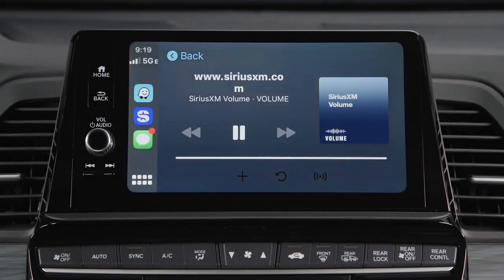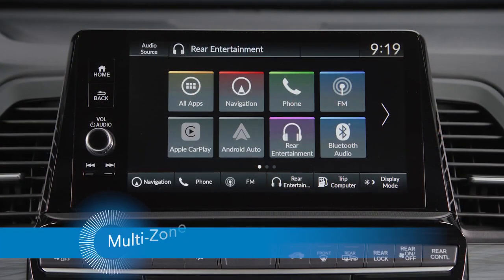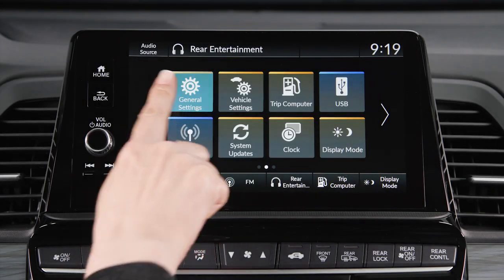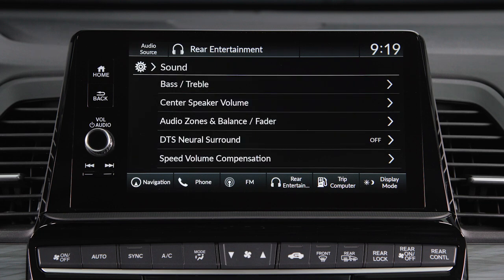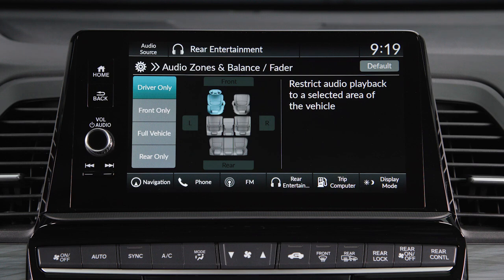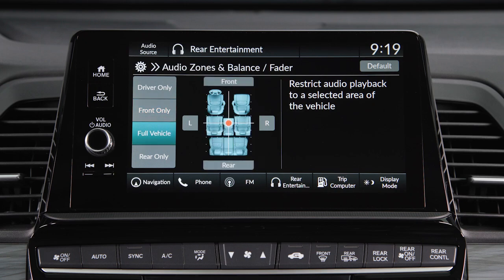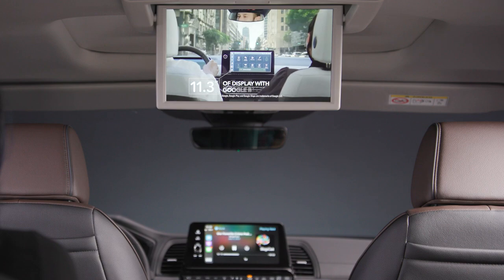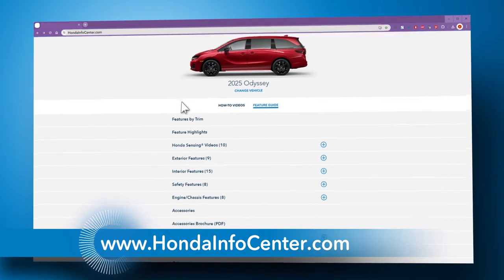2025 Honda Odyssey